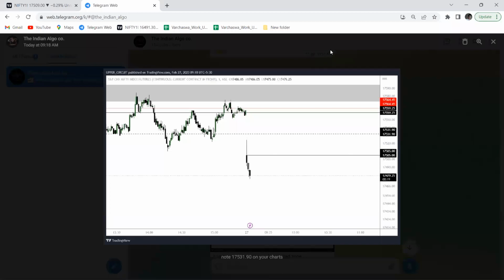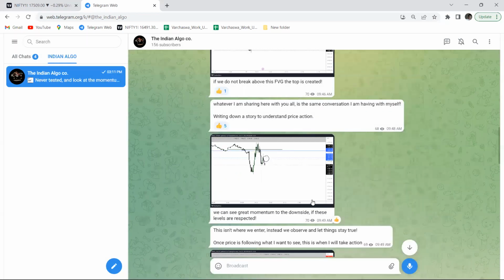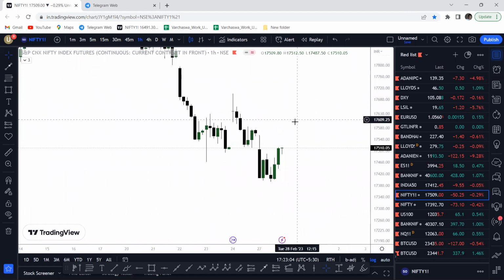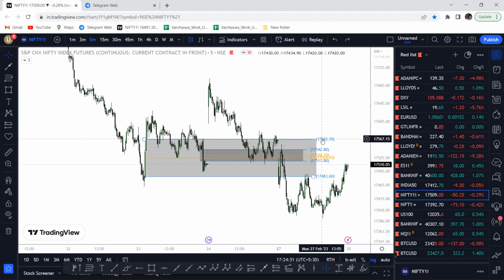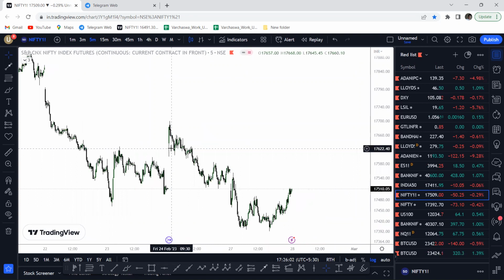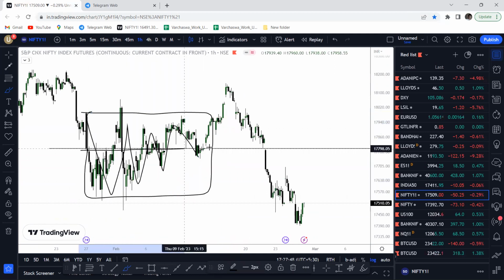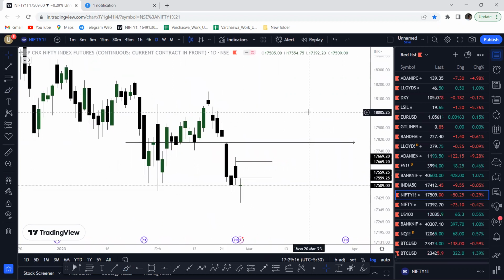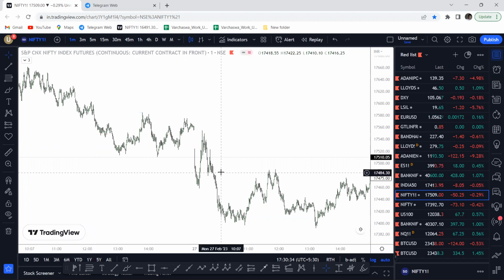What is Equilibrium in price and how to take advantage of the same?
Hi, I'm Aditya Sharma and in this video I have shared what is equilibrium in Price.

FOR ADVANCE PRICE ACTION AND INSTITUIONAL TRADING JOIN OUR FREE TELEGRAM